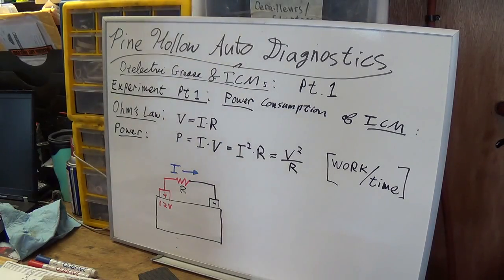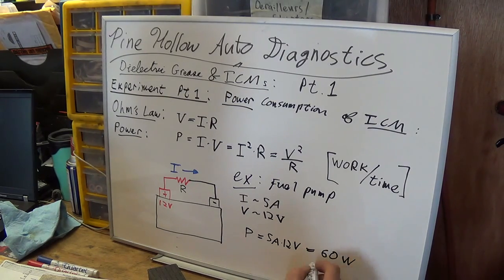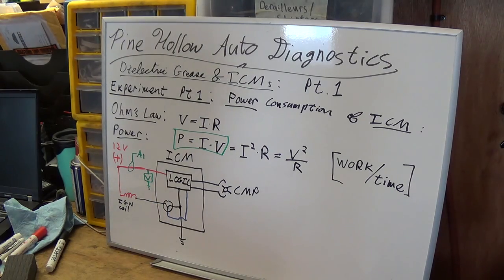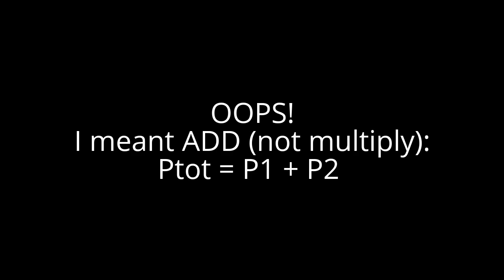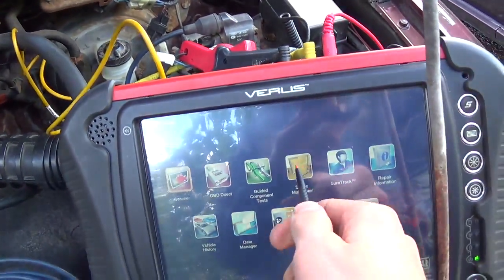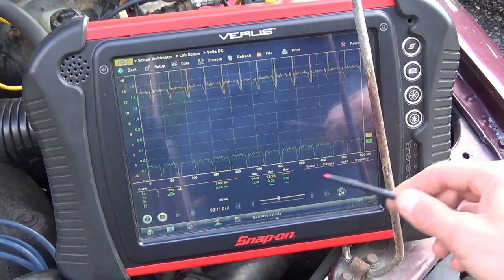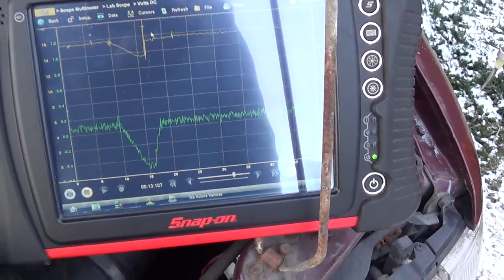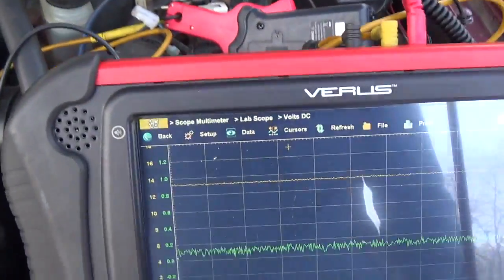(Pt 2) MYTHBUSTERS Ep1: Dielectric Grease & ICMs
This video series was motivated by the discussion on the purpose and application of Dielectric Grease when replacing an Ignition Control Module (ICM) in the '88 Chevy Truck No-Start video:

In this series we will take an engineering approach to analyze the common problem of Ignition Control Module (ICM) failure due to excessive heat.
The BIG QUESTION is: will dielectric grease or thermal paste make your ICM last longer??

-Goals of Experiment
-Experimental design

Part 2 covers:
-How to calculate power dissipation of an electrical component.
-What data do we need to gather to calculate power consumption?

This short series was a blast to put together. Had to fire up some forgotten brain cells to crank through the math, but hopefully everyone can follow along :)

THANK YOU to all the viewers contributing to the discussion! This is exactly how we all learn and motivate each other while having fun...which is the point of these videos in the first place  :)